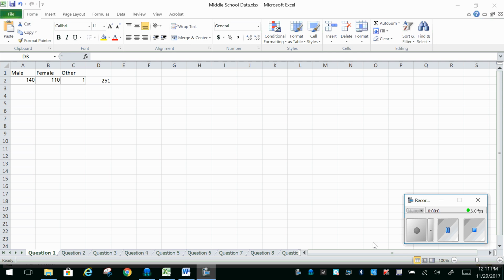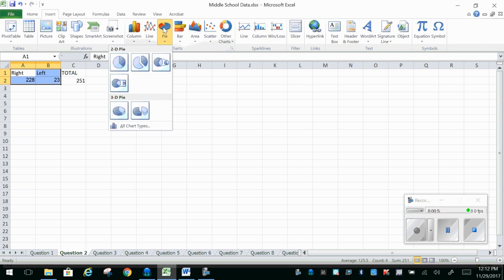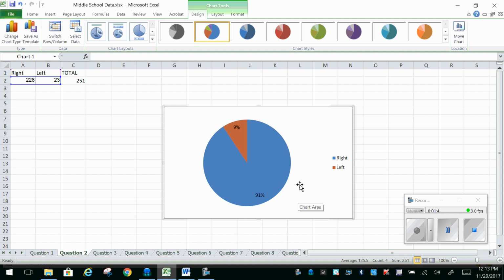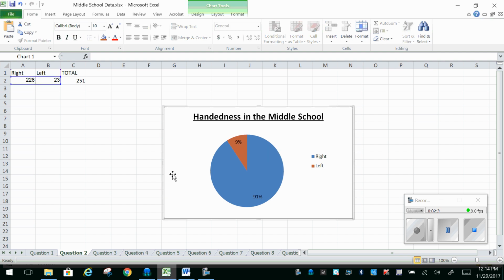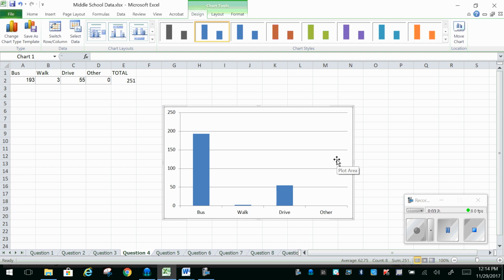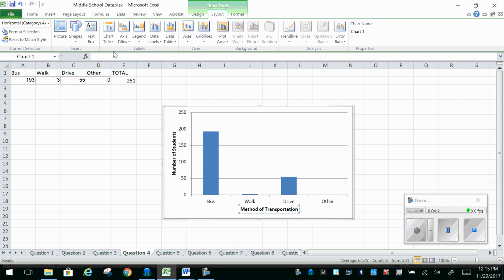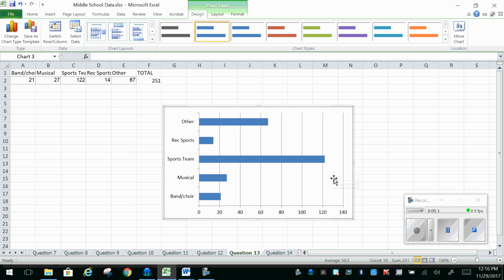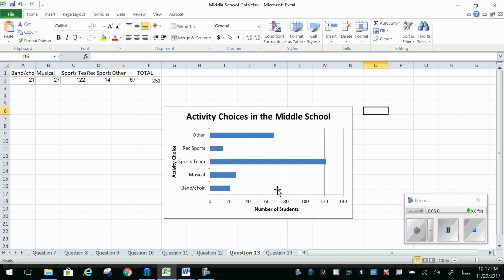Using Excel to Make Graphs